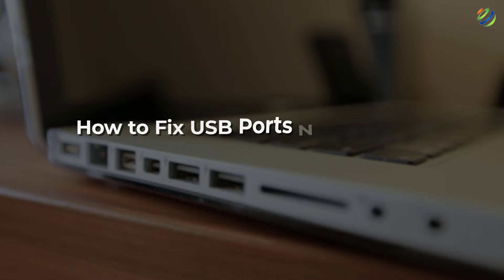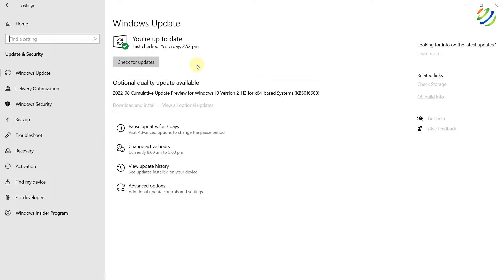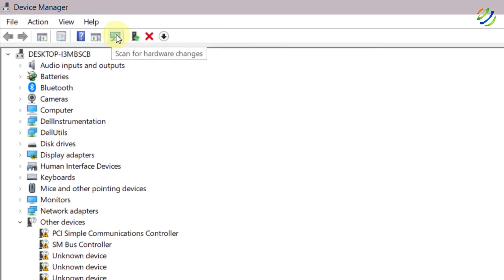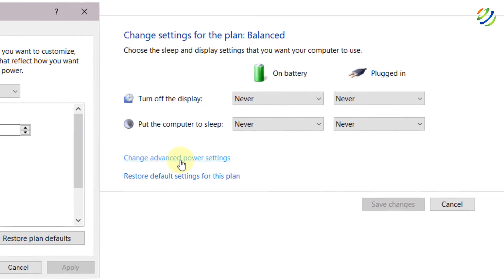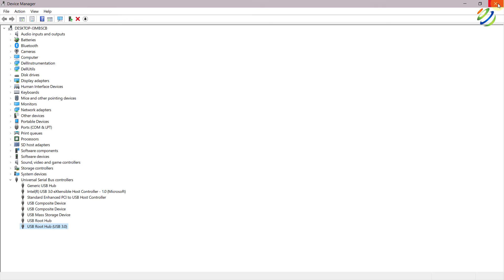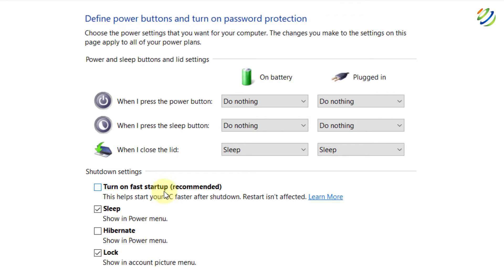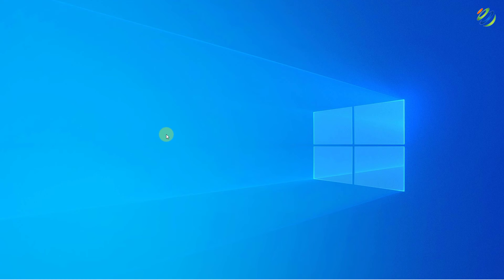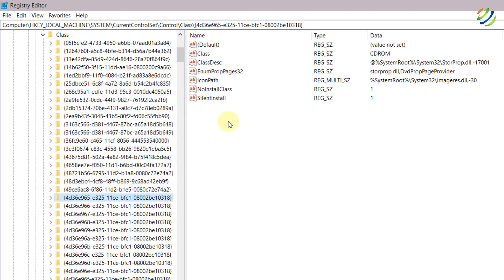🔥 How to Fix USB Ports Not Working in Windows 10 [FAST]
Are you getting an error message that the USB ports are not working on Windows 10? In this video, I will show you how to get the ports working again.

⏰Timestamps⏰

00:00 Intro
00:28 Update the System
00:55 Disable and Enable Devices
01:50 Power Management for USB’s and Ports
02:51 USB Power Management
03:32 Disable Fast Startup Feature
04:46 Registry Editor
06:09 Outro

💻 To get more of our best content on IT careers and IT certifications, go